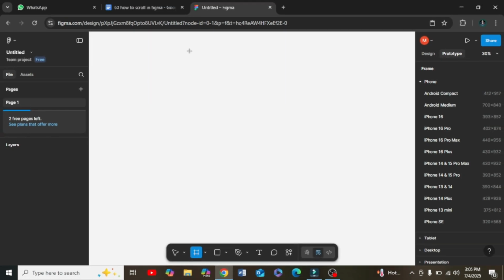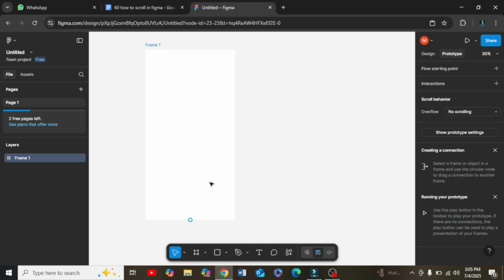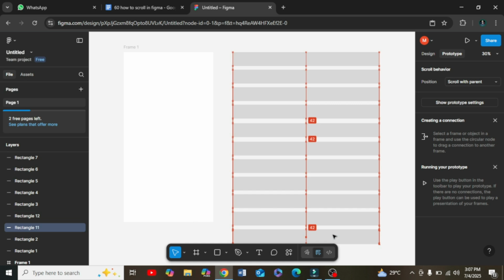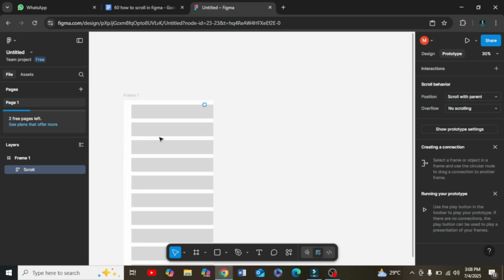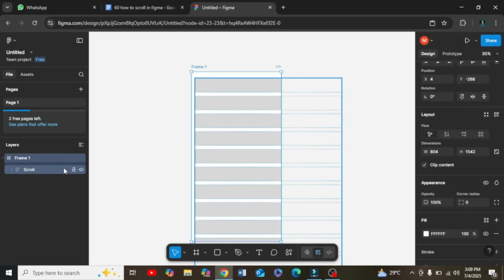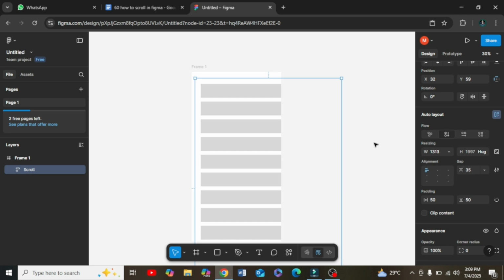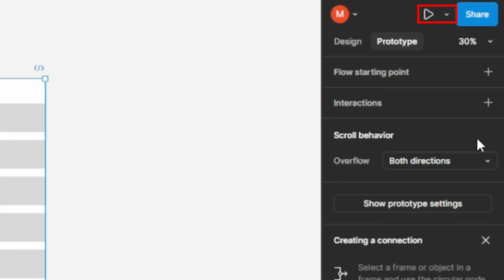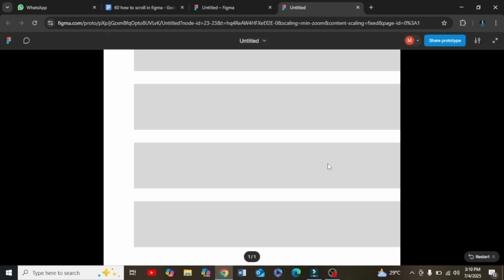How To SCROLL In Figma Horizontal & Vertical (Easy Guide) (2025)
Want to learn how to scroll in Figma the right way? Whether you're working with long pages or wide layouts, this quick tutorial shows you how to enable both vertical and horizontal scrolling in Figma like a pro. You'll learn how to use scrolling frames effectively, perfect for making prototypes that behave just like real websites or apps.
We’ll walk through setting up vertical scrolling in Figma, adding horizontal scrolling, and making sure your frames are scrollable the way you want.
 🖱️ No fluff—just fast, simple instructions
 🎯 Make your designs interactive and realistic